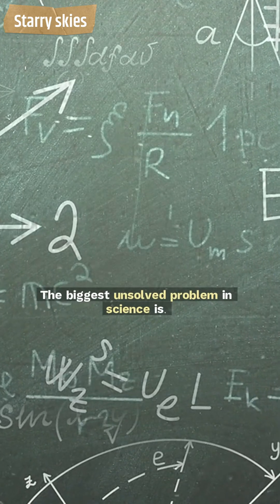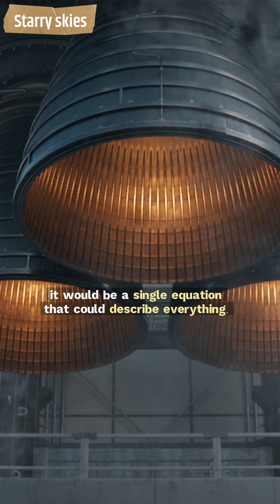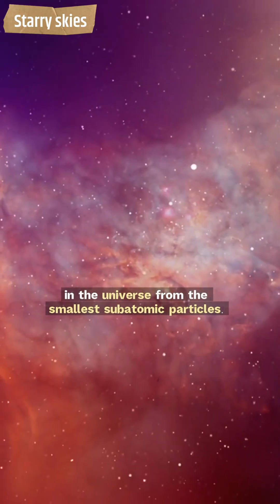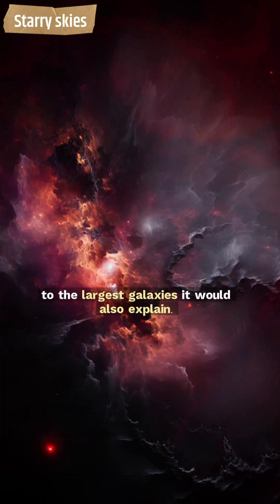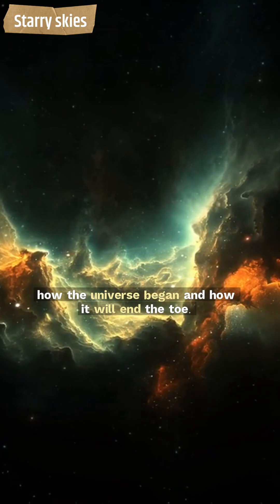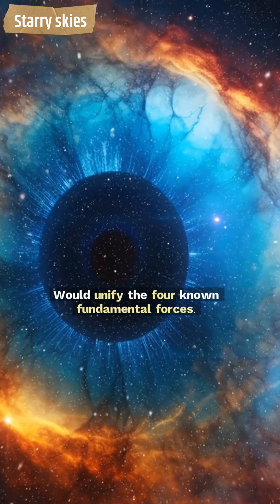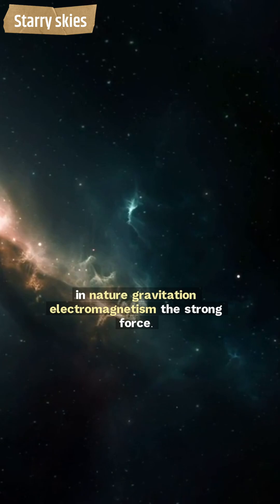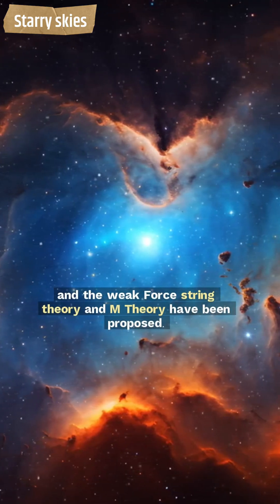"The Theory of Everything Explained in 60 Seconds"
Welcome to Starry Skies—your ultimate cosmic hub for everything space and technology! 🌌 Get ready to explore the skies like never before with our latest mind-blowing topic: a spacecraft spanning kilometers in length! 🚀In this video, we dive into one of the greatest unsolved mysteries in science: The Theory of Everything (TOE). Imagine a single equation that could unlock the secrets of the entire universe, from the tiniest subatomic particles to the vastest galaxies. 🌠 This groundbreaking theory aims to unify the four fundamental forces of nature—gravity, electromagnetism, the strong force, and the weak force—into one comprehensive framework. We’ll take you on a journey through string theory and M Theory, which suggest the existence of up to 26 dimensions!Although experimental evidence is still beyond our reach, physicists are optimistic that quantum mechanics and general relativity will one day be reconciled in a Theory of Everything. 🌟 Join us on this cosmic adventure as we explore the fascinating world of theoretical physics and the mysteries of the universe.Subscribe now for more captivating videos on space exploration, astronomy, and the mind-bending concepts that shape our understanding of the cosmos. 🌠🚀

Like this video and drop a comment: What other astronomical concepts intrigue or baffle you?